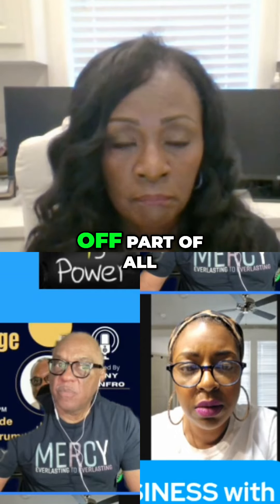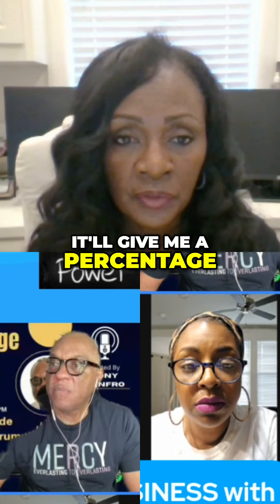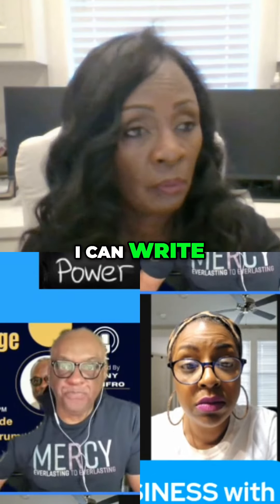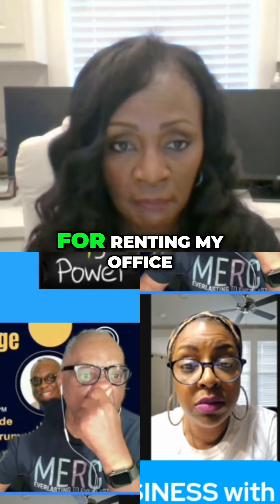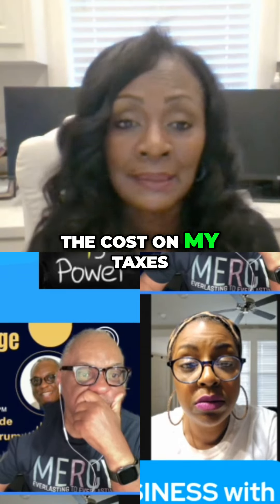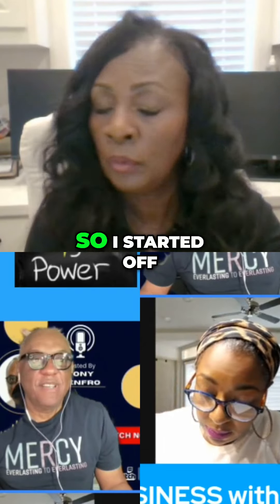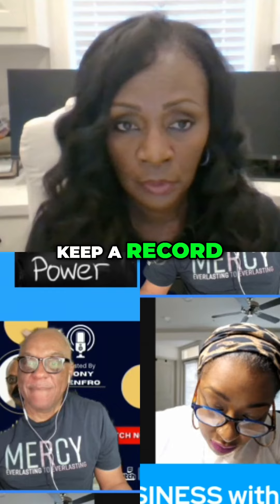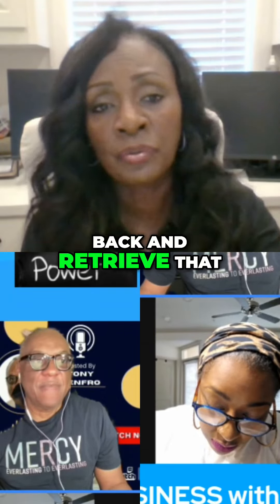Maximizing Business Expenses: Tax Deductions and Strategies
Learn how to legally minimize your business expenses by taking advantage of tax deductions. Discover tips and strategies to write off office expenses, utility bills, insurance, internet, and cell phone expenses. Find out how to rent out your office for extra income while deducting the costs on your taxes. Stay organized and keep records to maximize your savings.